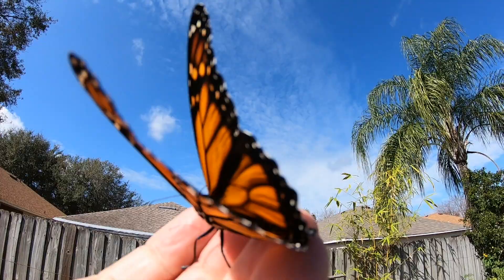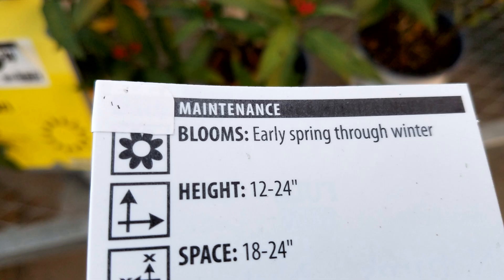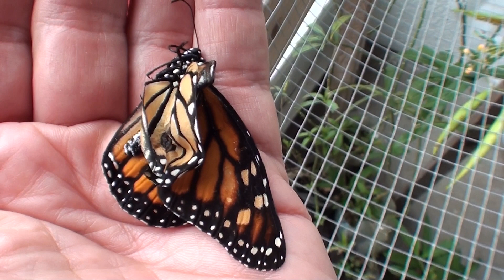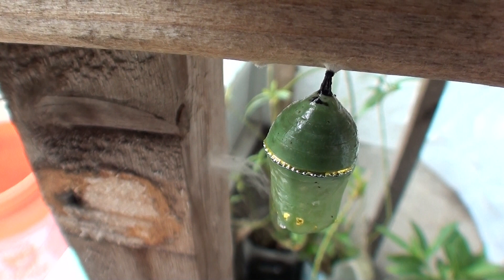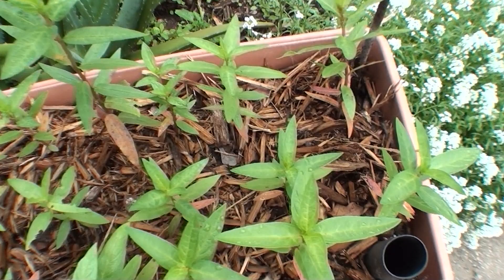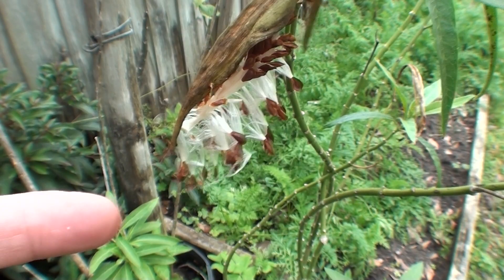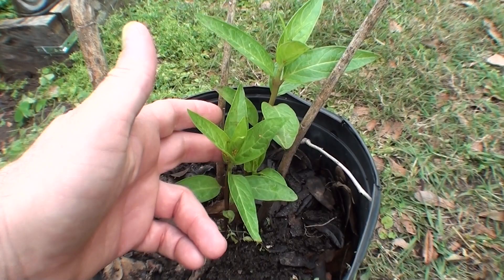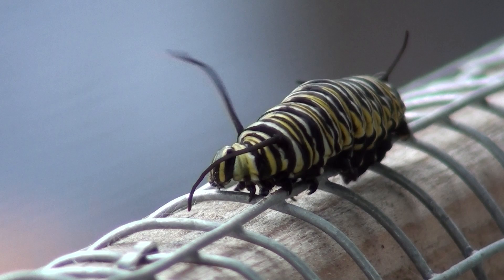Help Monarch Butterflies by Growing Native Milkweed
If you want to raise Monarch Butterflies you will need to grow milkweed.  But not all milkweeds are the same.

Often the most available milkweeds at big box stores are tropical or "Mexican" aka (Asclepias curassavica). If you live in the United States this is probably the wrong kind of plant to grow if you want to help the Monarchs.

You will need to do some research to find the "native" milkweed that grows in your area.
Often a local plant nursery will offer or have information on where you can find native milkweed.

Another good resource is to check if there is a Native Plant Society in your area, they will have great information to help you make the right plant choices.

The native milkweed I am propagating is Asclepias incarnata, it is a native variety for central Florida but it may not be right for your location.